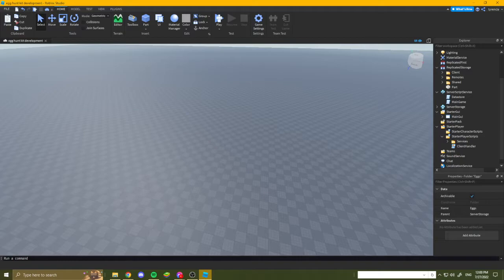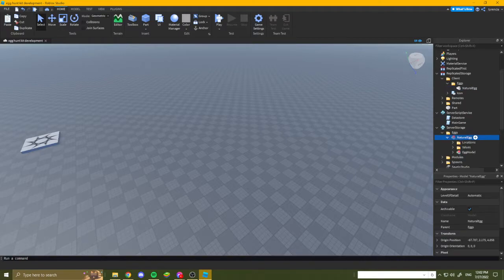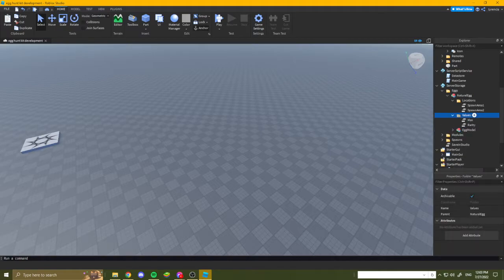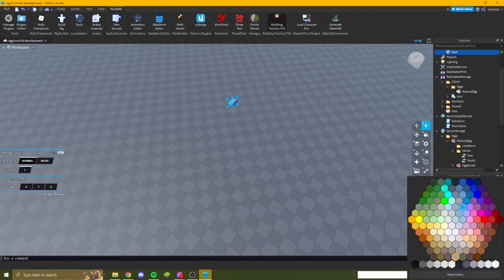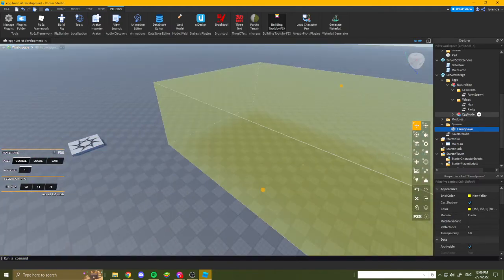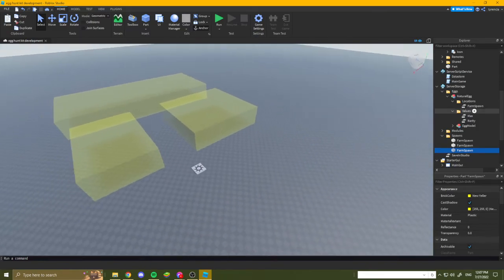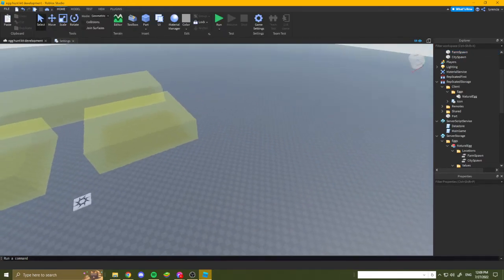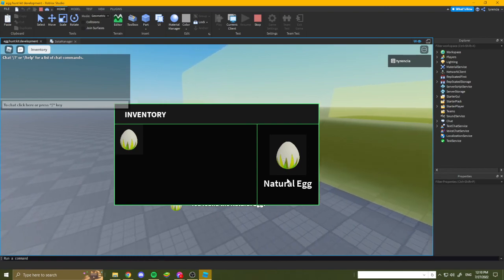Make An Egg Hunt Game On ROBLOX (EASY)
this is a kit i made that pretty much covers all of the basic things you would probably want or need in your own egg hunt game